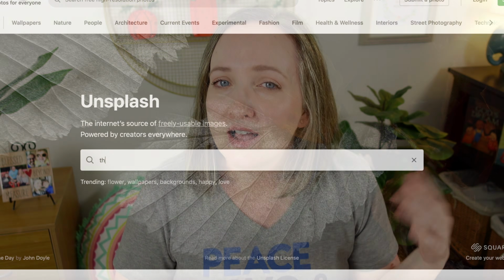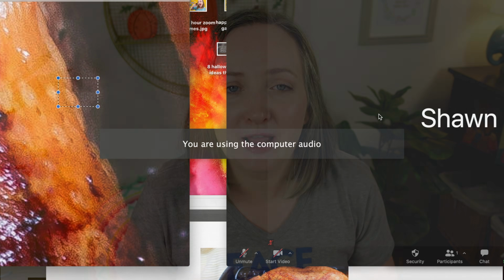14 Thanksgiving Games To Play On Zoom | Virtual Games For Friendsgiving | Zoom Games For All Ages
14 Thanksgiving Day Zoom Games for all ages to play at your holiday gathering or classroom celebration online in 2020. These use minimal or no supplies to play. When I think of Thanksgiving Day, I think of food, family, and fun. Bring your family together via zoom and have some fun together. Email your friends and family an invitation and a short list of supplies they'll need to play along.

*Time Stamps*
0:00 Intro & Greeting
0:45 Seek Education
1:13 Roll A Turkey
1:55 Thanksgiving Charades
2:25 Draw It Turkey
2:50 Thanksgiving Would You Rather
3:27 Corn Shucking Contest
4:16 Thanksgiving Scavenger Hunt
4:39 How Many Kernels?
4:59 Will It Float?
5:34 How Many Seeds?
5:54 Thankful ABC
6:26 Gobble Gobble
6:43 Best Thanksgiving Food
7:27 Thanksgiving Scattegories
8:12 Zoomed In